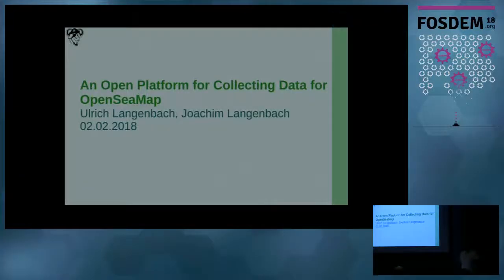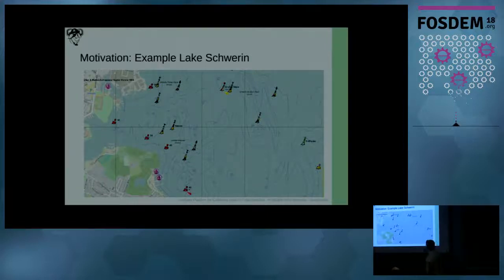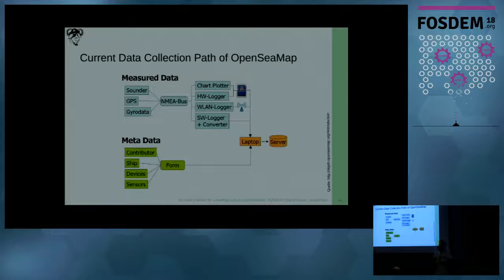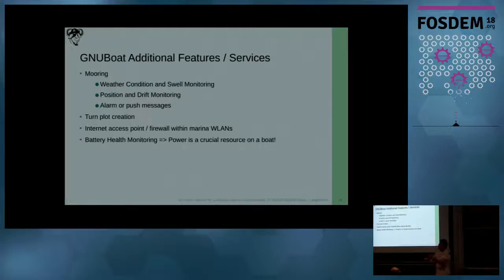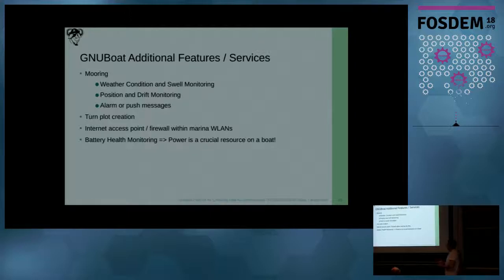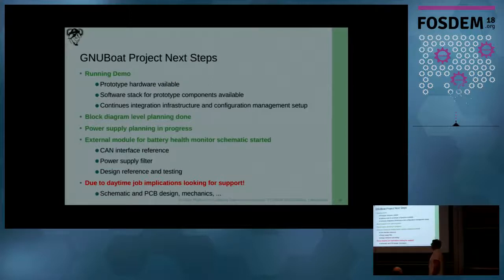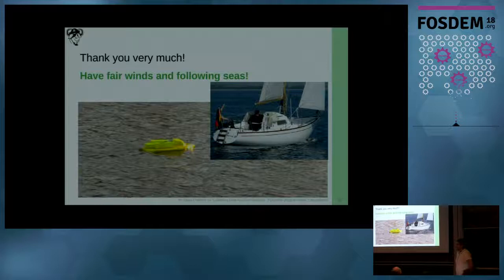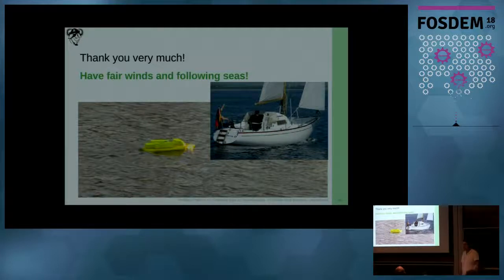An Open Platform for Collecting data for OpenSeaMap The Proposed Platform Comprises Open Soft- & Ha…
An Open Platform for Collecting data for OpenSeaMap The Proposed Platform Comprises Open Soft- & Hardware
by Ulrich Langenbach